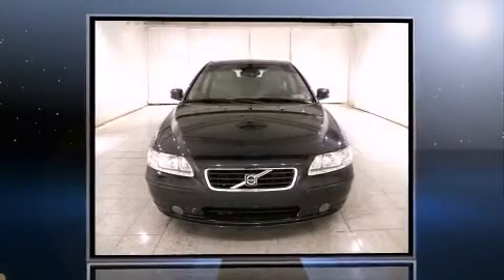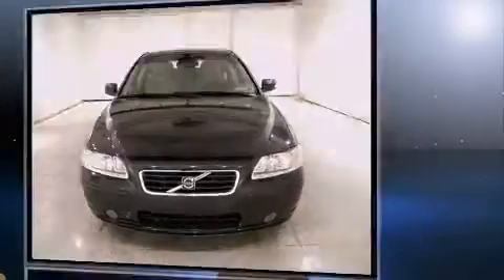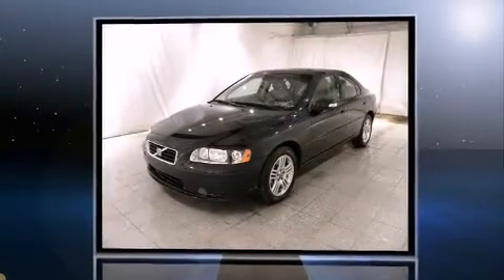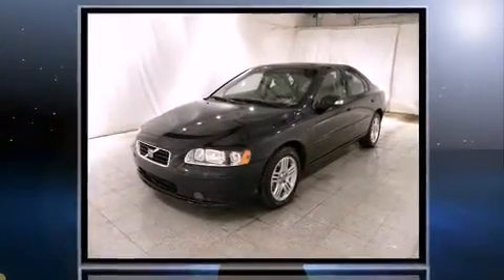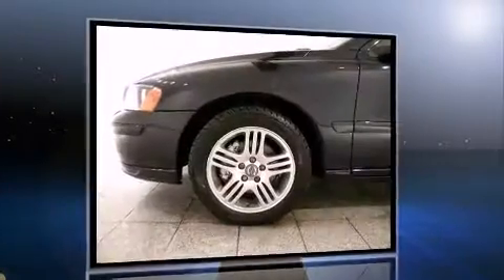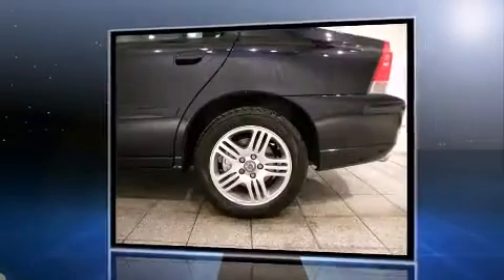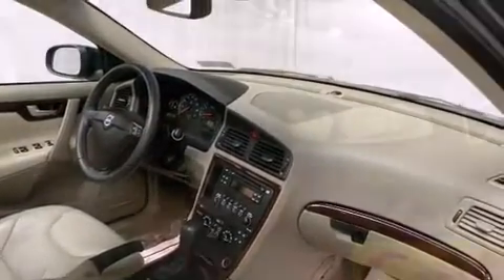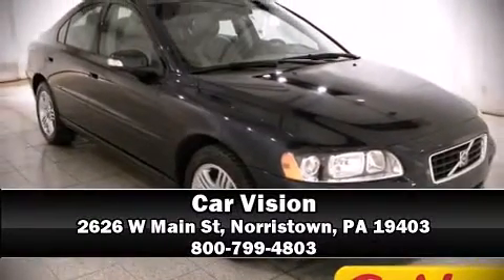2008 Volvo S60 Leather Moonroof in Norristown, PA 19403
Car Vision
2626 W Main St

The 2008 Volvo S60. This 4 door, 5 passenger sedan just recently passed the 50,000 mile mark! It features a front-wheel-drive platform, an automatic transmission, and a 2.5 liter 5 cylinder engine. The engine breathes better thanks to a turbocharger, improving both performance and economy. Top features include front fog lights, front bucket seats, automatic temperature control, telescoping steering wheel, turn signal indicator mirrors, remote keyless entry, cruise control, and a split folding rear seat. Volvo also prioritized safety and security by including: dual front impact airbags, front SIDE impact airbags, traction control, anti-whiplash front head restraints, ignition disabling, and 4 wheel disc brakes with ABS. Electronic stability control ensures solid grip atop the road surface, no matter how challenging the driving conditions. Come down today and see this vehicle for yourself.